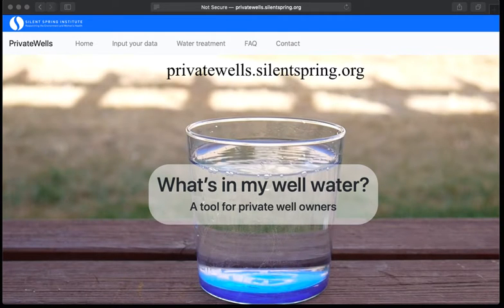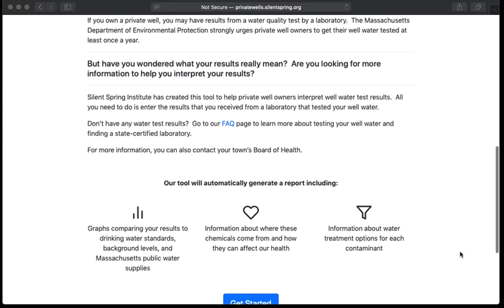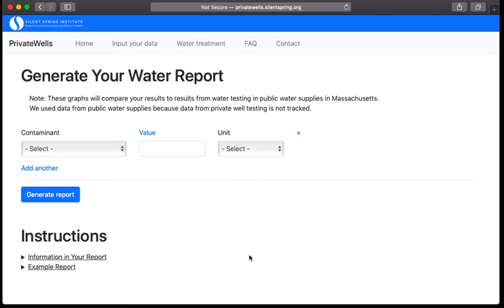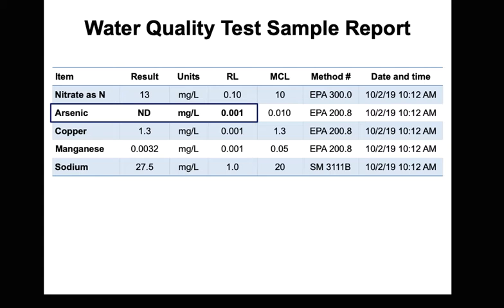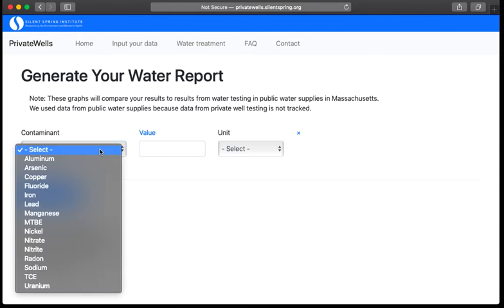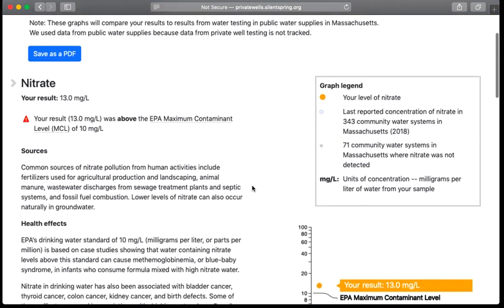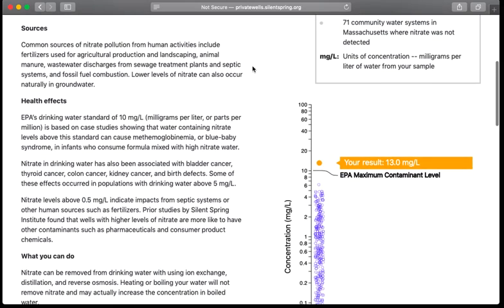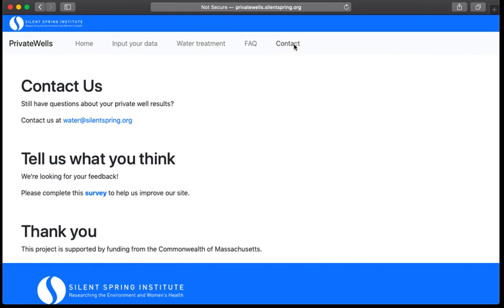How to use Silent Spring's interactive private wells tool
If you own a private well, you may have results from a water quality test by a laboratory. The Massachusetts Department of Environmental Protection strongly urges private well owners to get their well water tested at least once a year.

But have you wondered what your results really mean?  Are you looking for more information to help you interpret your results? Silent Spring Institute has created an interactive online tool to help private well owners interpret their well water test results. All you need to do is enter the results that you received from a laboratory that tested your well water.

Watch our video to learn how to use the tool.